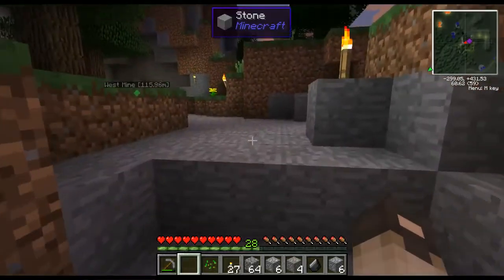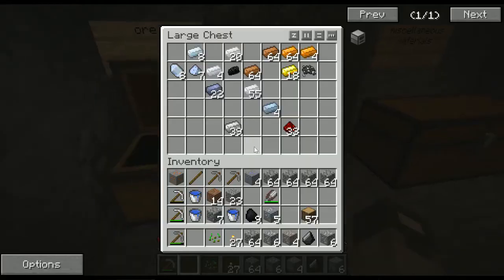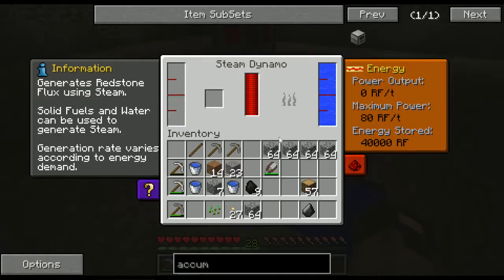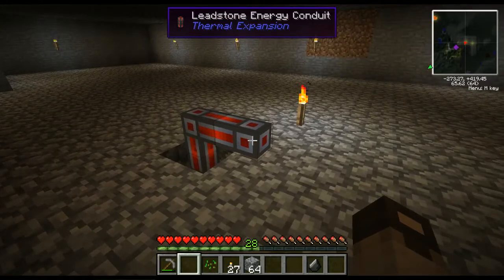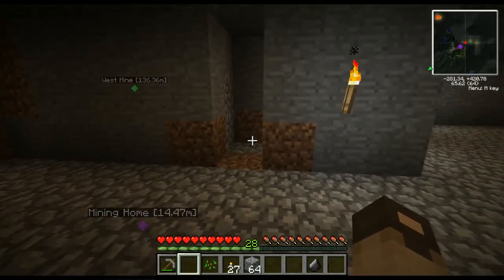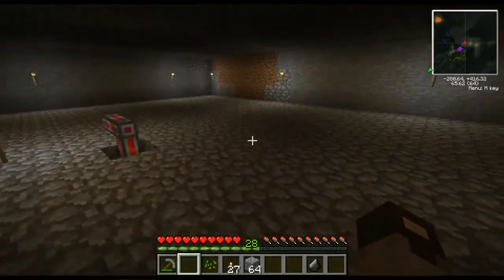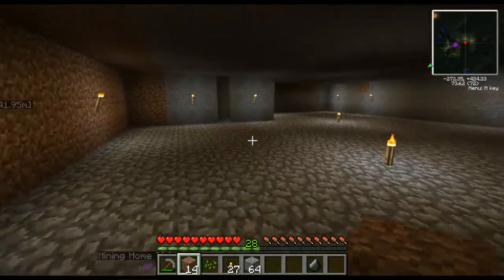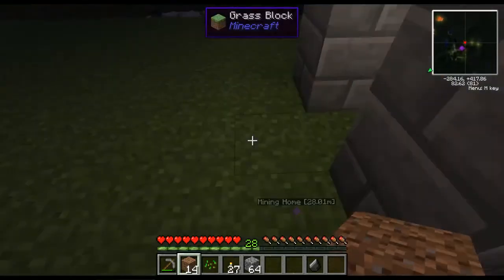Toils of a lost System Explorer post stream tour, Mar 29, 2015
A tour of what I have been doing in Tales of a System Explorer

This is a series that uses the tekkit modpack with Galacticraft as it's highlight.

or on Google+